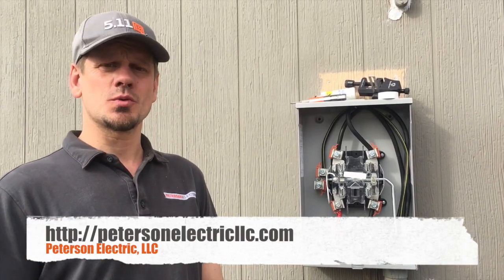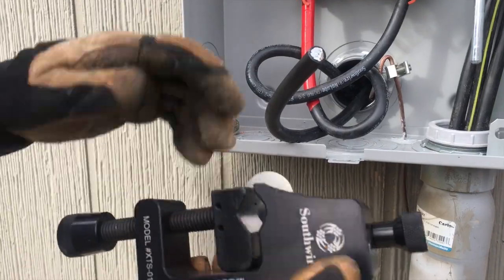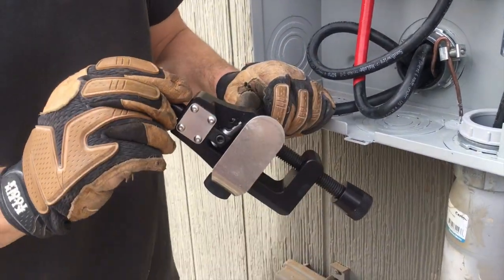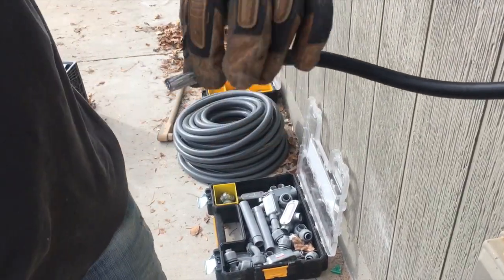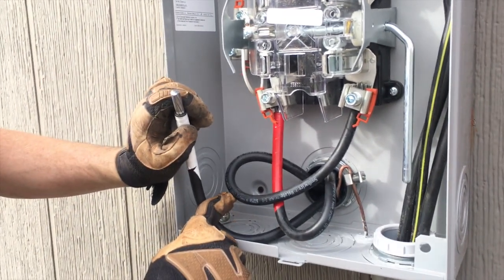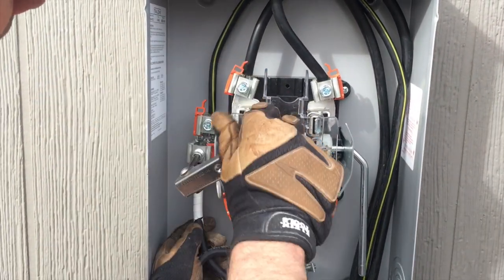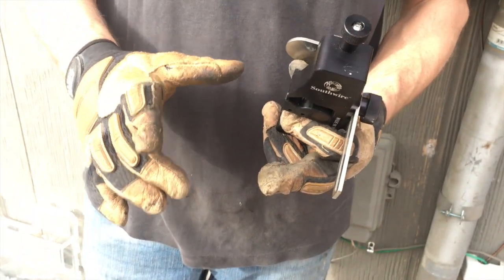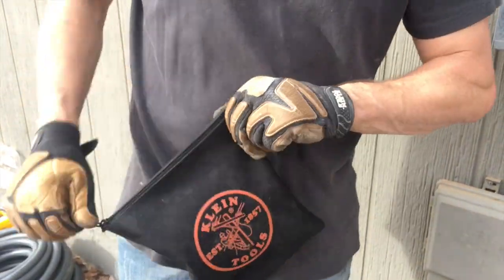Upgrading Your Electrical Service On Your Home & Cutting A Feeder Wire In Panel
When upgrading your electrical service on your home, the electrician has to follow codes. A code we learned is to not cut the feeder wire that feeds the panel from the meter. The rating has to be labeled or stamped on; this is what the jacket does.